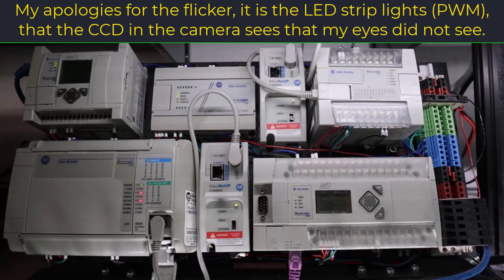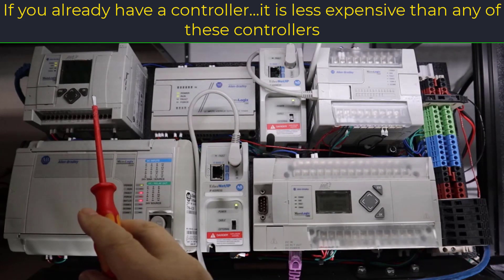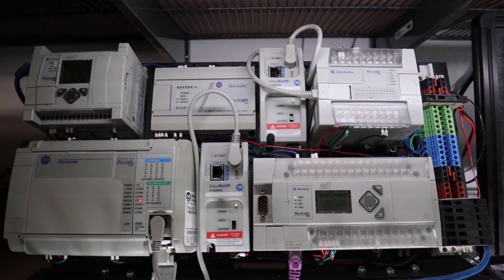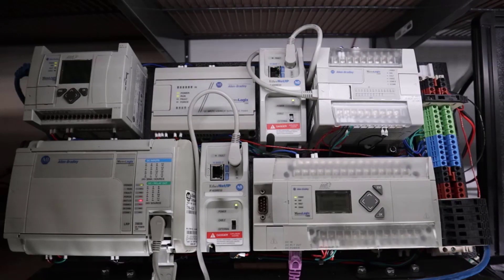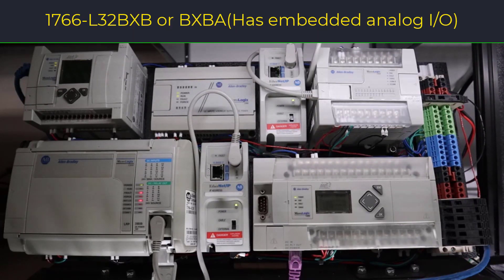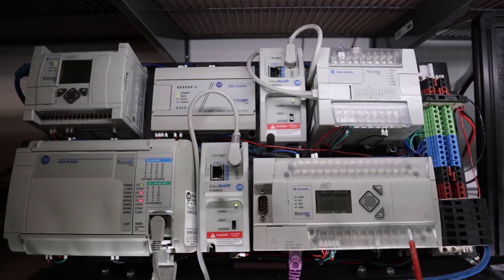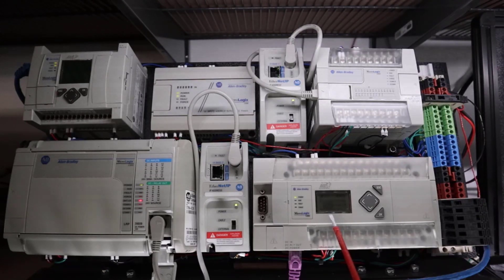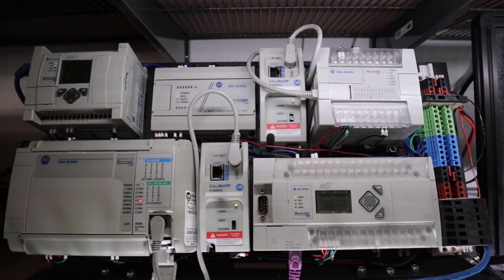Where to begin Pt1 - Which PLC to Start With? Start here!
I have received this question hundreds of times and rather than answer it hundreds of times. Here it is and if it needs updated...I will do so. This is aimed at the hardware. The training materials will come in a following discussion.